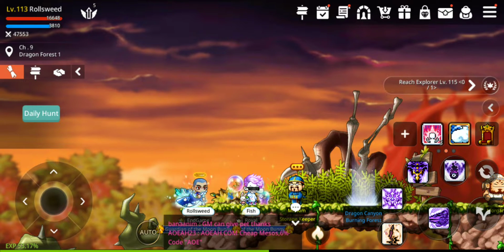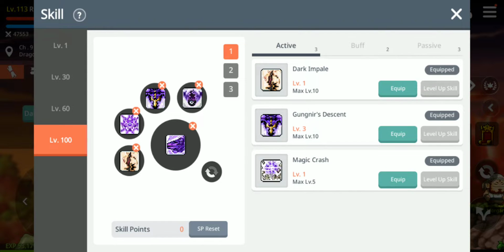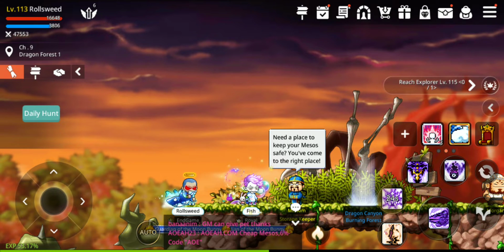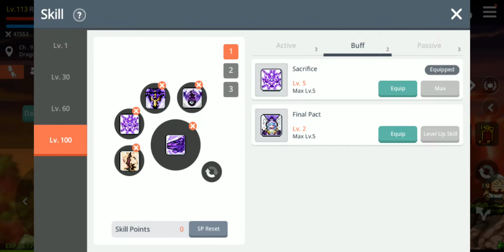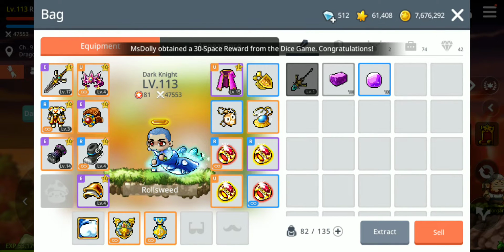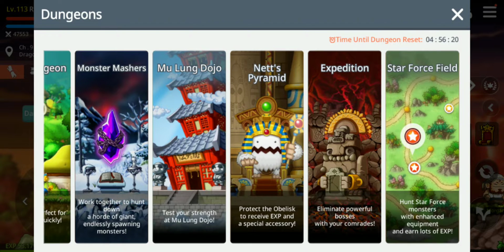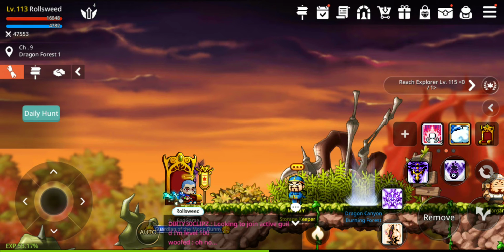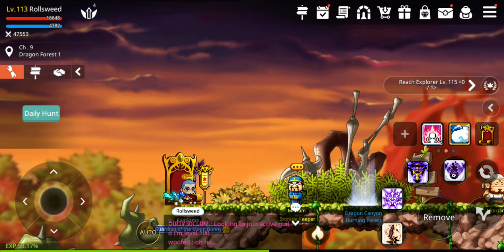Maplestory M ultimate DK guide episode 2: making a DK main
I hope my information can greatly help each and everyone of you. I'm confident that the DK is a very powerful one with unlimited potential for end game success. Enjoy everyone and have fun mapling!